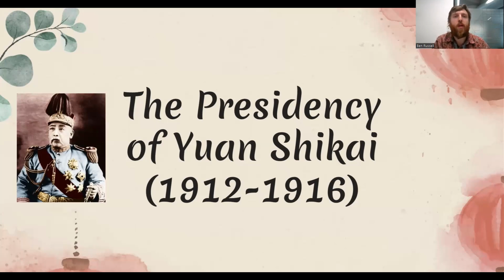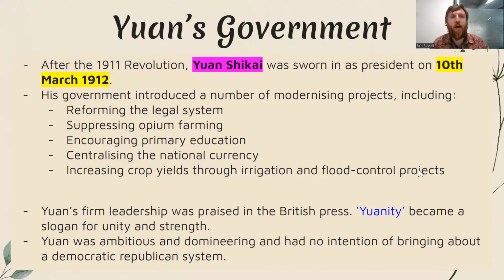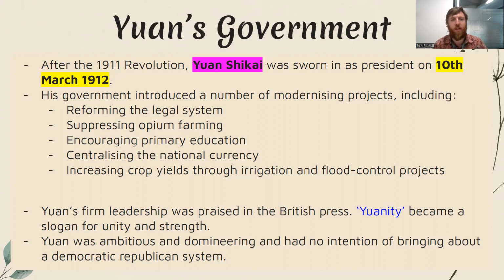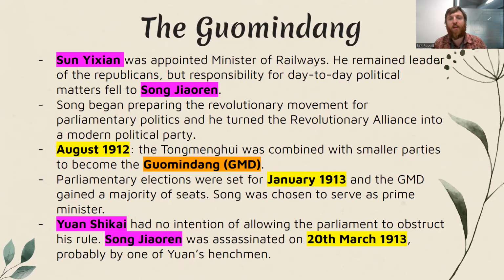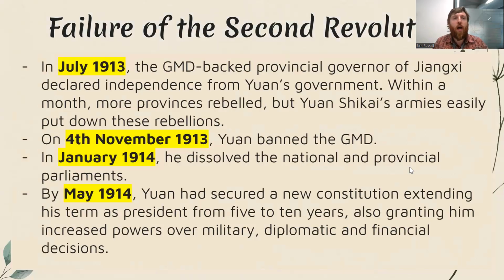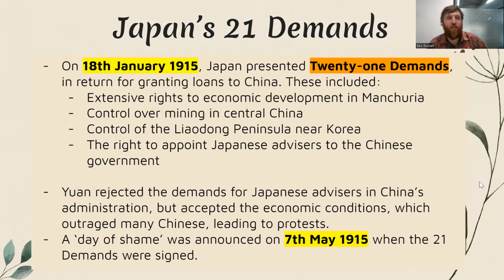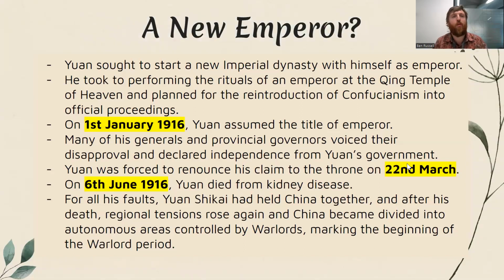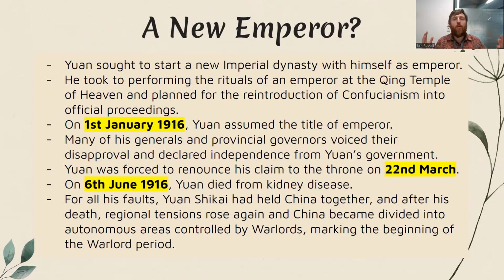Yuan Shikai's Presidency (1912-1916)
This video outlines the highs and lows of Yuan Shikai's presidency (and stint as emperor).

00:00 Introduction
00:34 Key Knowledge
01:15 Yuan's Government
03:06 The Guomindang
04:43 Failure of the Second Revolution
05:42 Japan's 21 Demands (SHAME!)
07:15 Emperor Yuan?